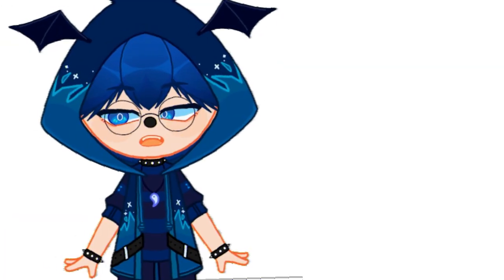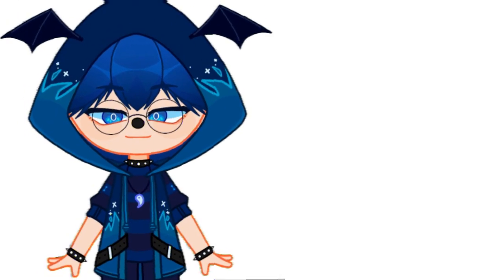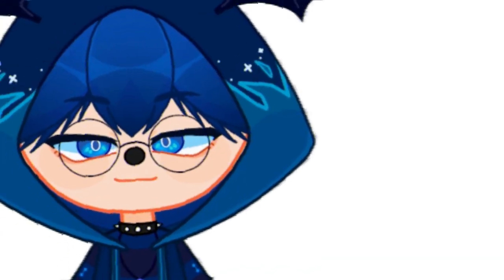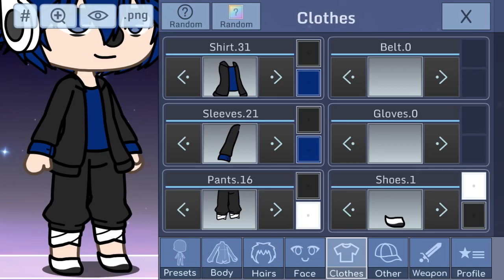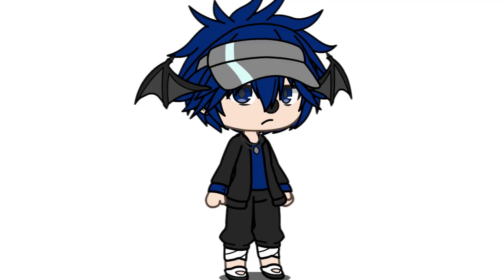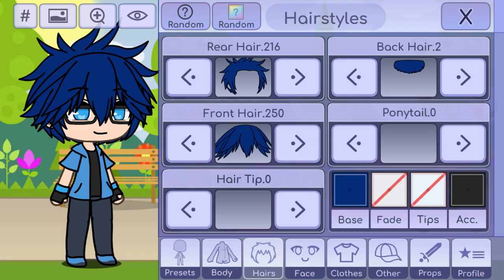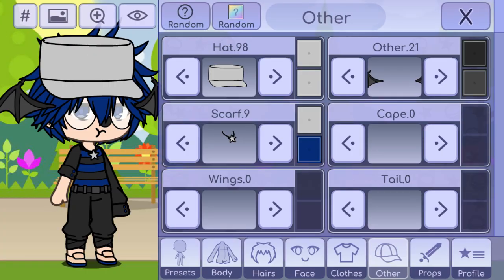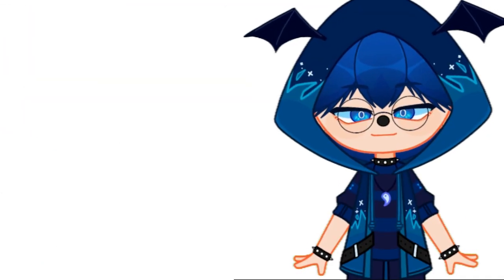MY OC IN DIFFERENT GACHA APPS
Hello, I'm Crisox, I have a channel in Spanish where I use my real voice, I make videos of mod opinions and... idk